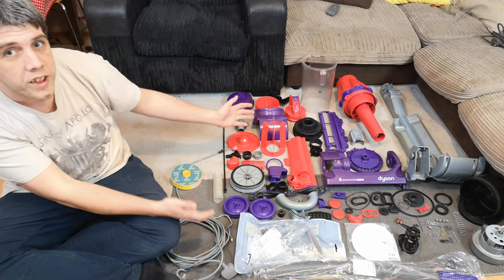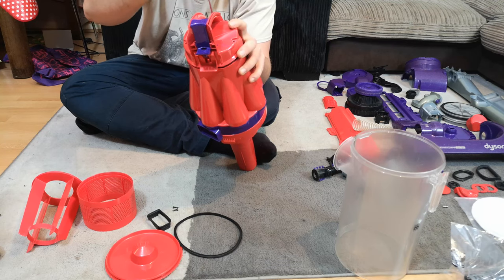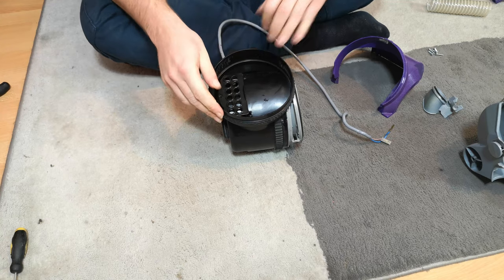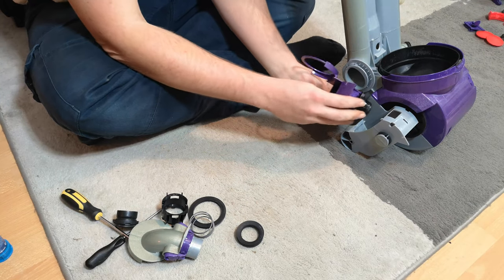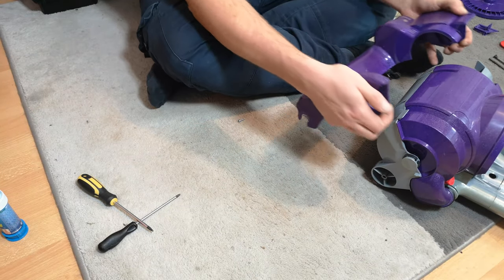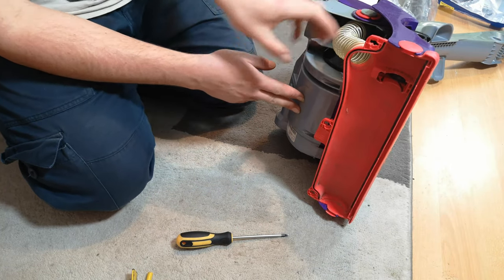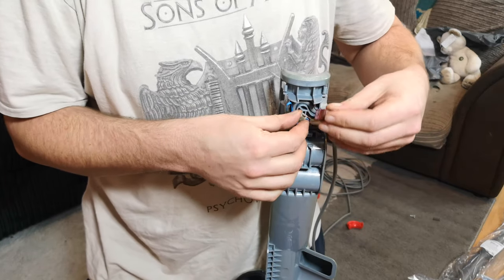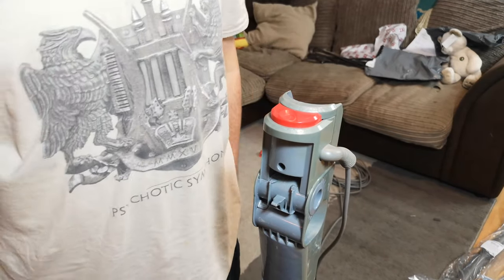Dyson DC07 - FULL Reassembly How-To Video!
In today's video, we follow on from the FULL Dyson DC07 Dis-assembly, and re-assemble it so it can be a vacuum cleaner once more!